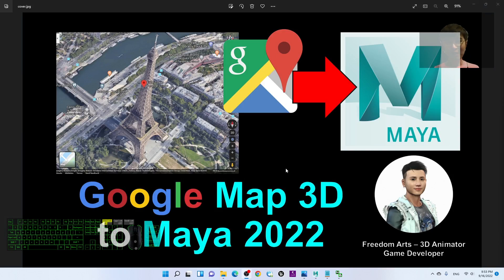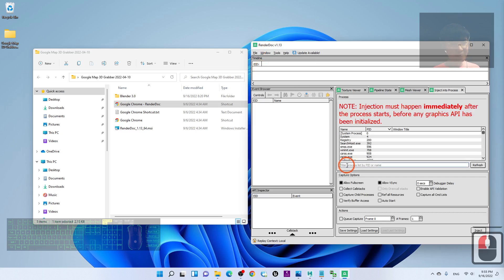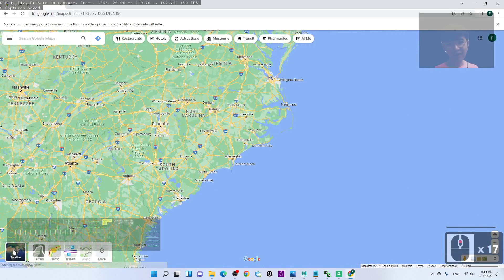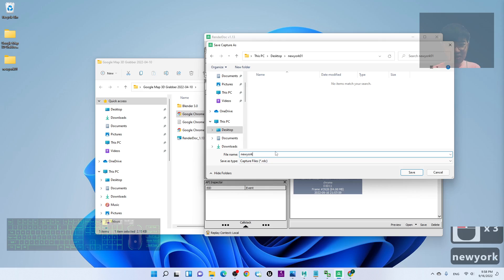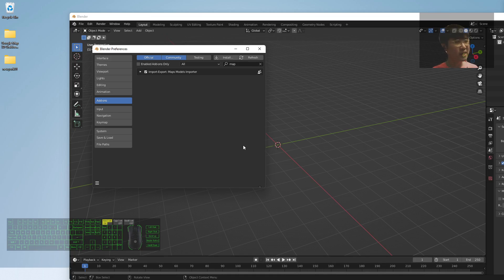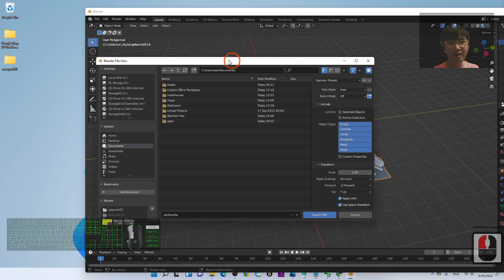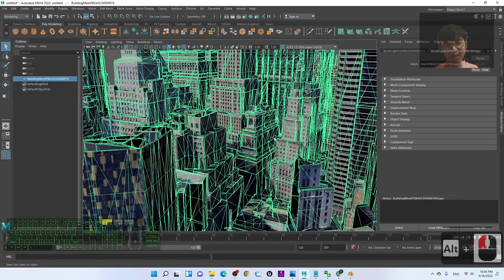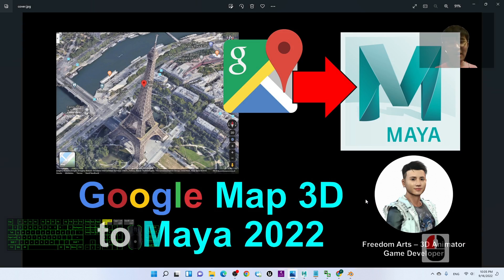Google Map 3D to Maya 2022 - Full Tutorial - Autodesk Maya 2022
- Hey guys, how to import Google Map 3D cities, building and terrain into Autodesk Maya 2022 and Make it become a prop or terrain? This is my step-by-step tutorial on how to do this! ENJOY! and have fun! Happy 3D Modeling, 3D Animation and 3D Game Dev! ENJOY!

then, Use Blender 3.0 provided by me, the Map Importer Plugin already installed in my Blender 3.0 directory.
Install RenderDoc 1.13 in your PC.

Your friend,
FREEDOM